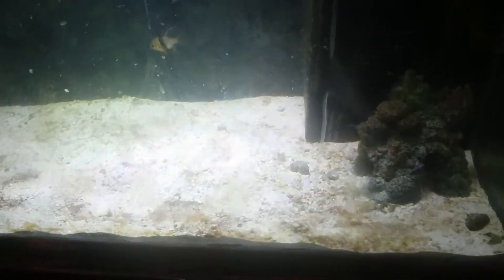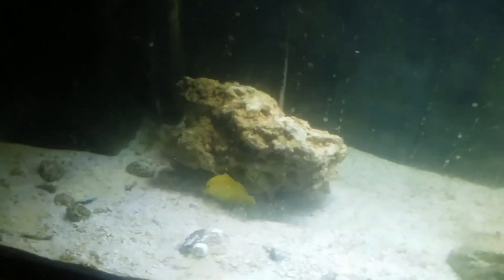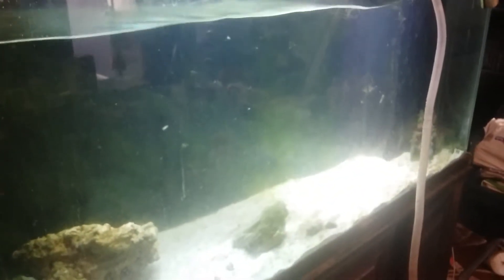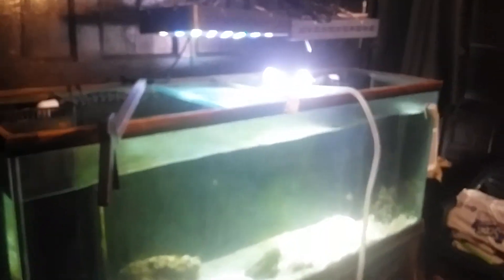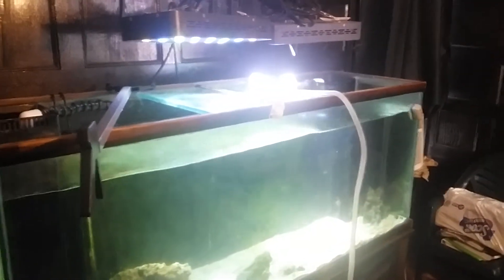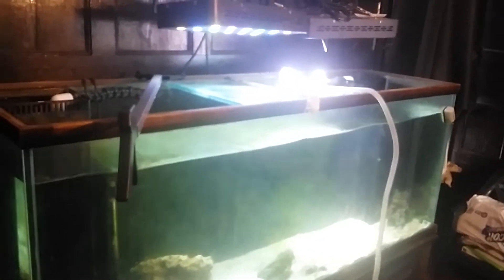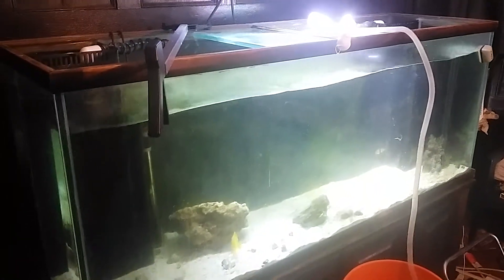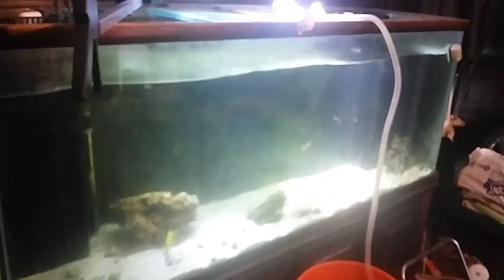Rebuild stage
Pt2